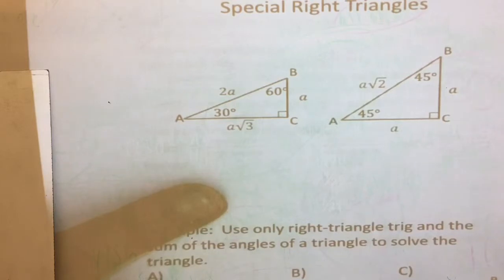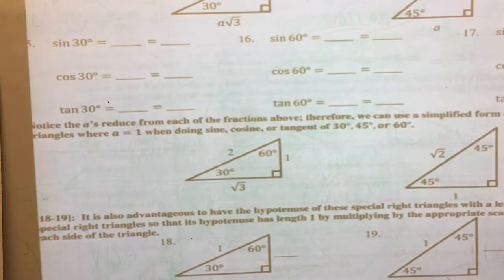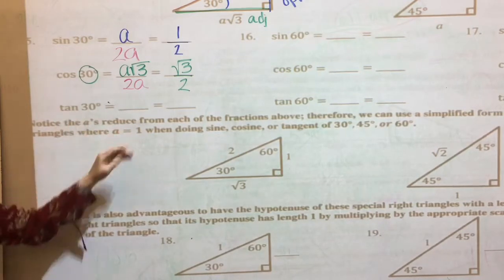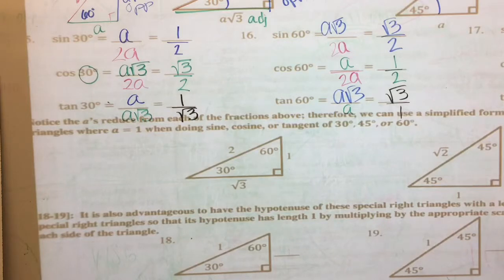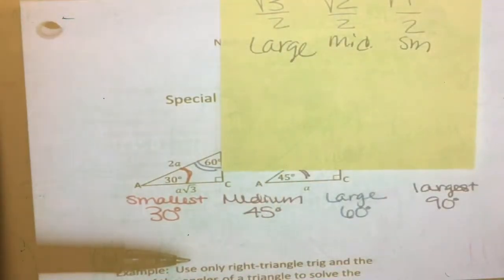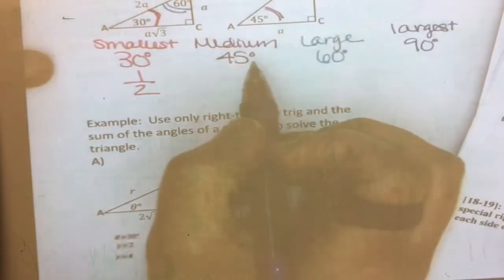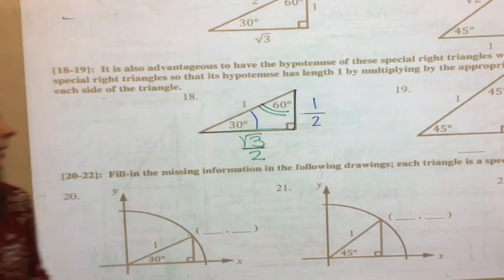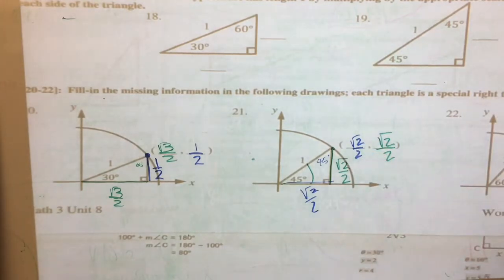M3 8.1B special right triangles and intro to he Unit circle